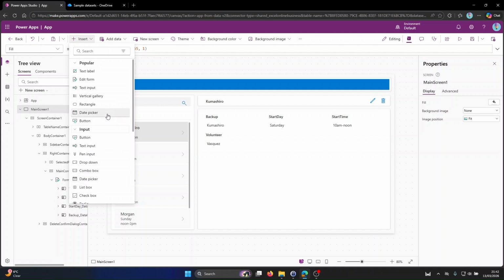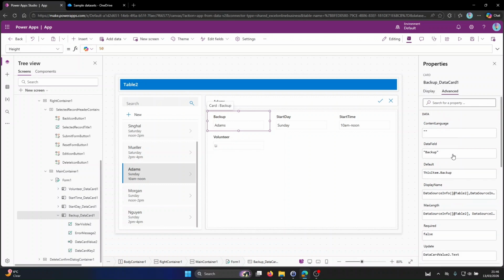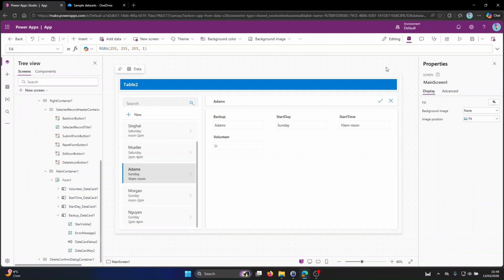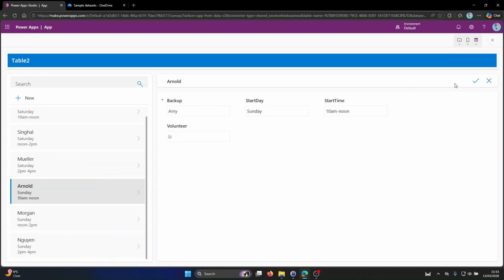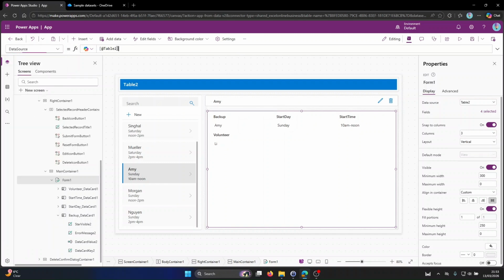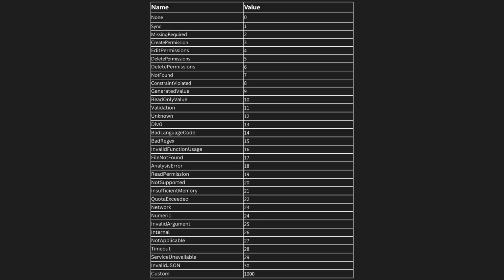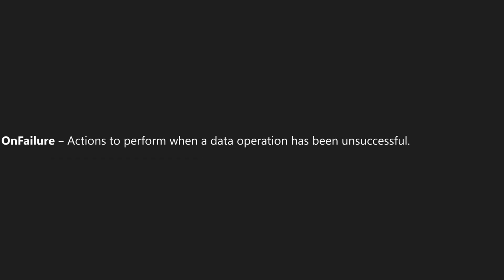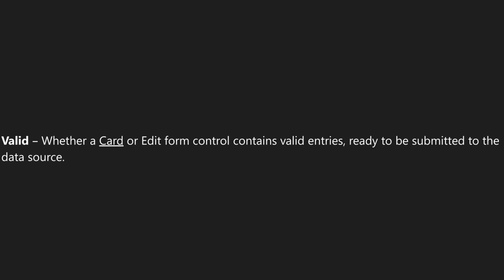Power Apps Edit Form Tutorial - Create and Customize Forms Step by Step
Learn how to use EditForm and DisplayForm controls in Microsoft Power Apps.
This tutorial covers everything from connecting forms to data sources,
to advanced properties like Form.Valid, Unsaved, and error handling.

In this video you'll learn:
✅ The difference between EditForm and DisplayForm
✅ How to connect a form to a gallery for edit and view modes
✅ How to use Form.Valid to enable/disable your submit button
✅ How to handle concurrent update errors with ErrorKind.Conflict
✅ How to use LastSubmit to retrieve server-generated field values
✅ How to use the Unsaved property to prevent accidental data loss

🕐 Timestamps
0:00 Introduction
0:35 EditForm vs DisplayForm
3:52 Dynamic Submit Button using Form.Valid
5:00 Handling ErrorKind.Conflict
6:52 Using LastSubmit
8:46 Preventing Data Loss with Unsaved

Ideal for Power Apps developers building data entry and management apps
with SharePoint or Dataverse.